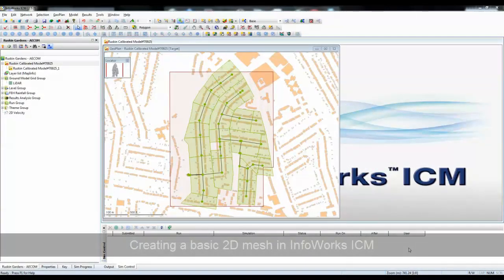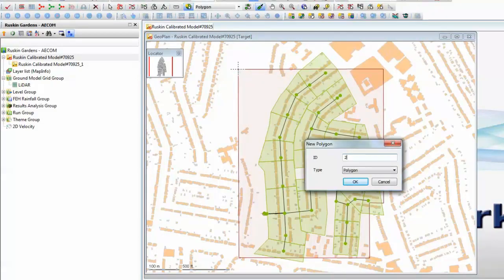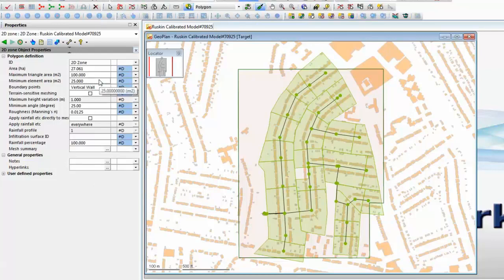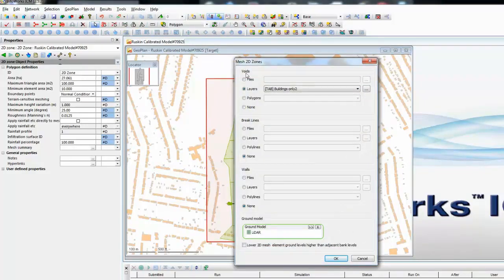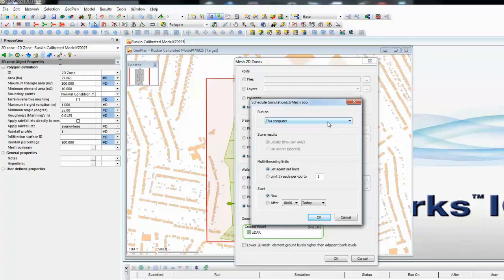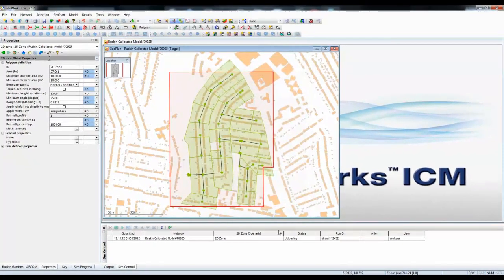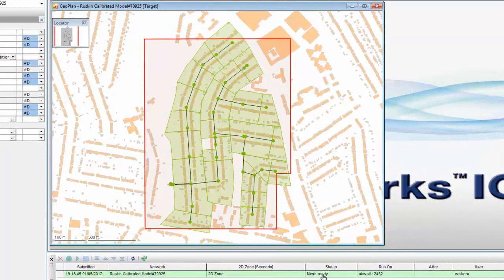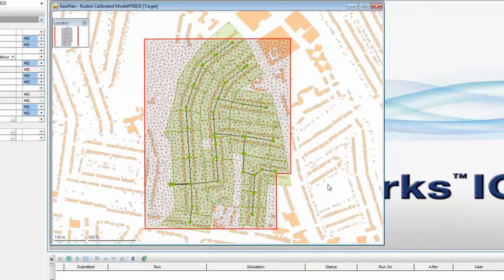How to Create a Basic 2D Mesh in InfoWorks ICM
This short tutorial will take you through the process of creating a simple 2D model, setting mesh parameters, and then generating the mesh on a remote computer within the InfoWorks ICM Workgroup.

Two-dimensional (2D) simulation is better suited than one-dimensional simulation (1D) for modeling flows through complex geometries like urban streets and buildings, road intersections, and other transport infrastructure. It's also better when modeling on open ground, where either source or direction of flow is problematic to assume. In urban areas, the situation is exacerbated further by the presence of sewer networks, in which flows can both enter and exit the system during flood events.Modeling such complex flow scenarios both accurately and efficiently requires a model with both 1D and 2D engines.

InfoWorks ICM (Integrated Catchment Modeling) enables the hydraulics and hydrology of natural and man-made environments to be incorporated into a single model. It is the first integrated modeling platform to incorporate both urban and river catchments, with full integration of 1D and 2D modeling techniques both below ground and above ground.